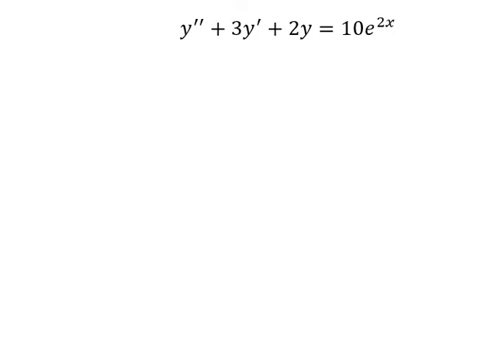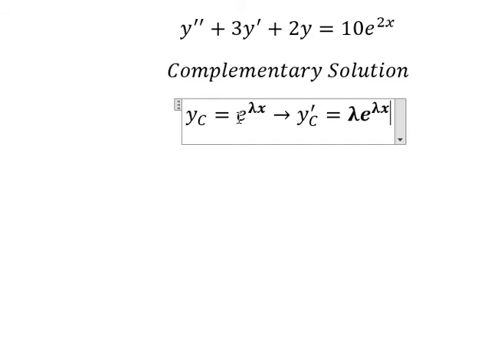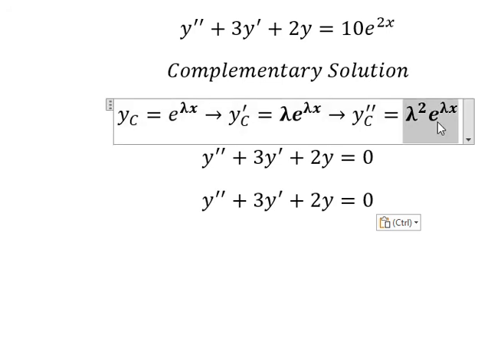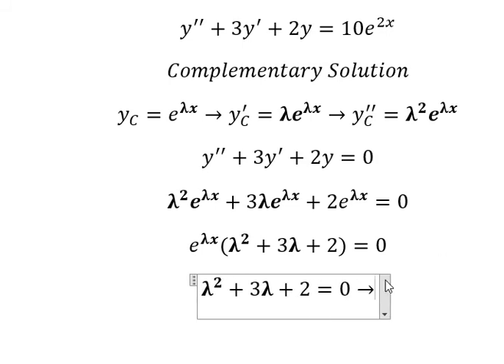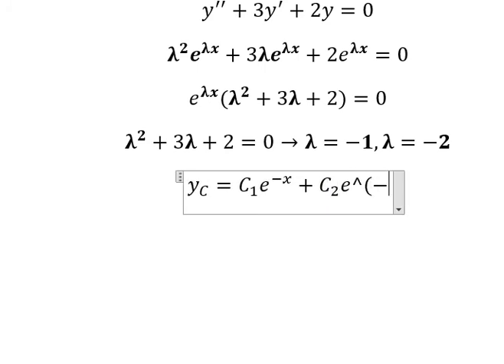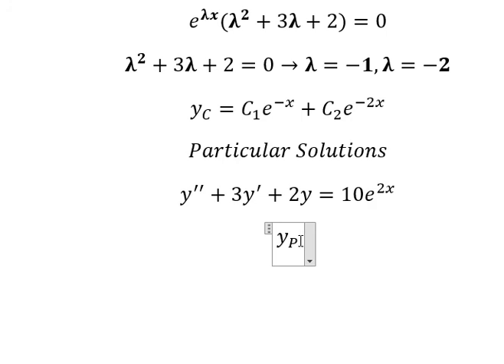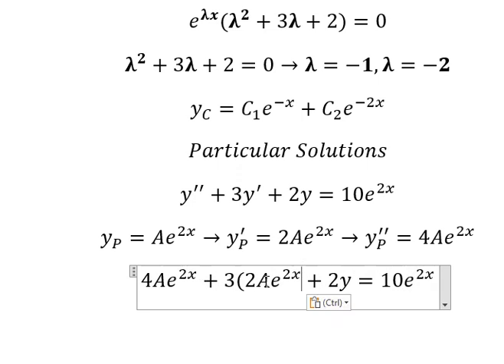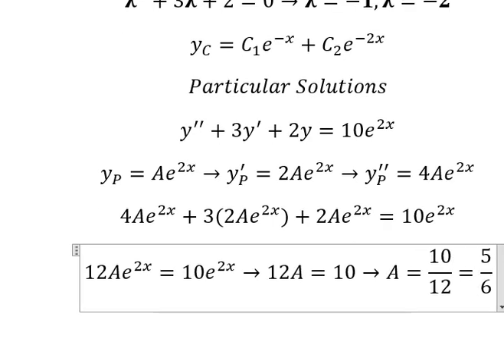Calculus Help: Differential Equations - Undetermined Coefficients - y''+3y'+2y=10e^(2x)